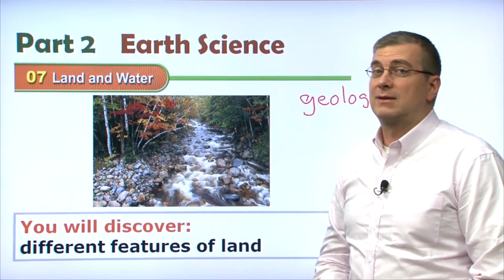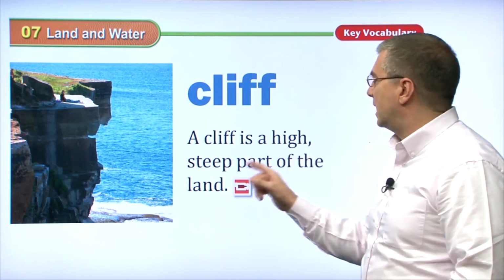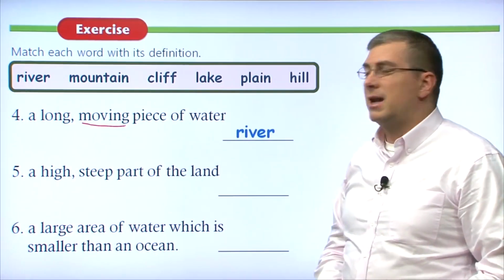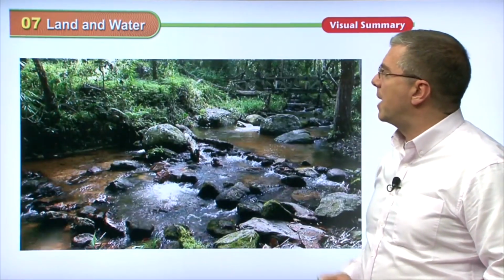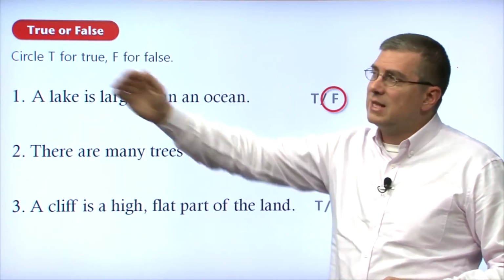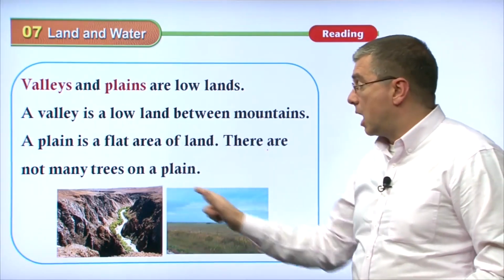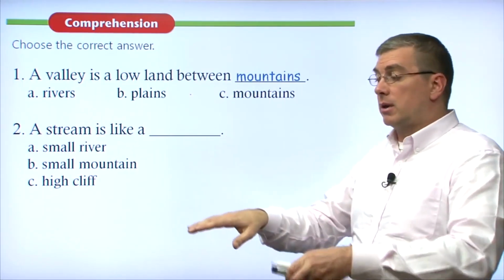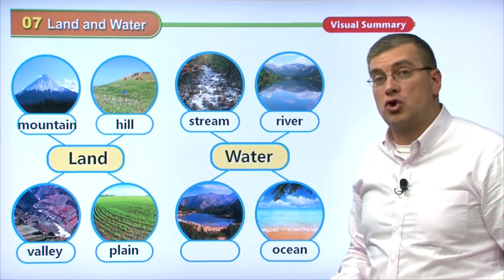Learn English American Textbook Reading Science Grade 1 Lesson 7 Brian Stuart